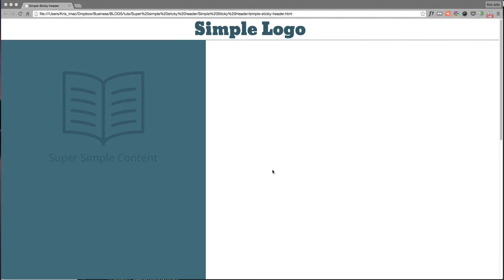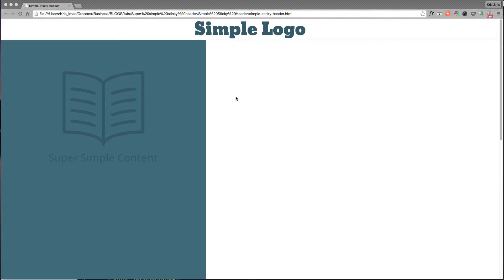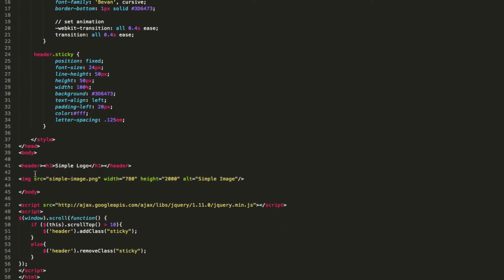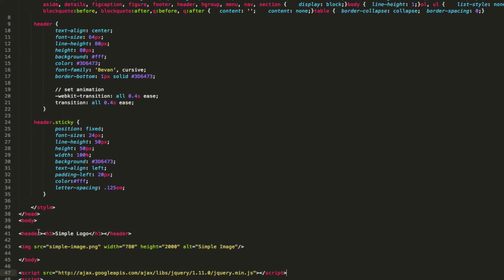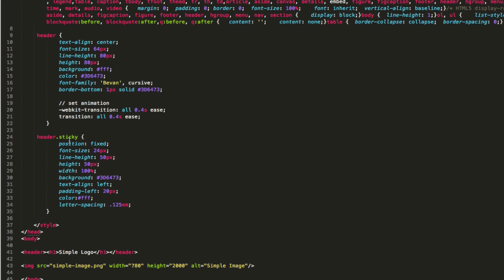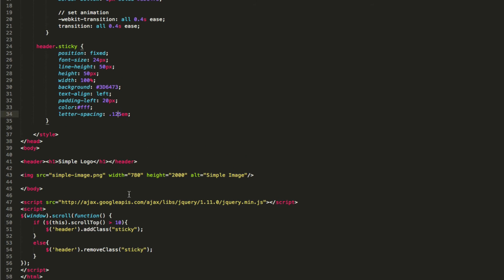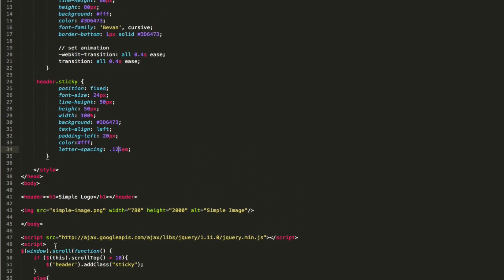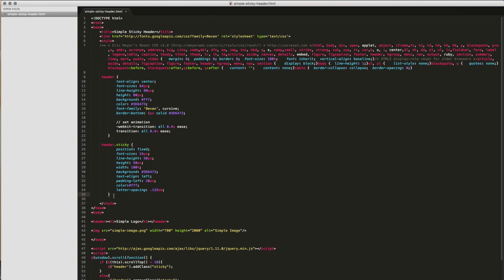Sticky Headers the Super Simple Way Tutorial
Here is a basic introduction on the code that can be used to create a sticky header. once the basics are understood you can improve on the code and increase functionality in your headers.

Aloha I'm Kris Jolls

I'm a freelance web and graphic designer from the island of Maui, Hawaii specializing in affordable branding and web development with not only quality in mind but your budget as well.